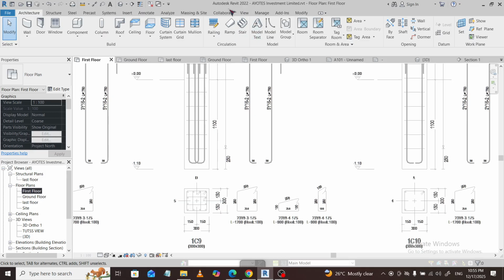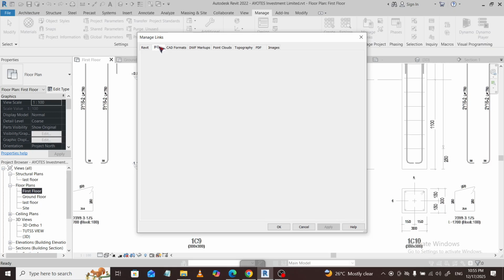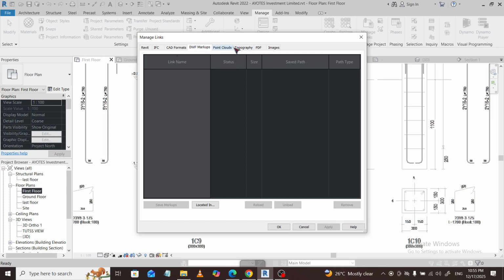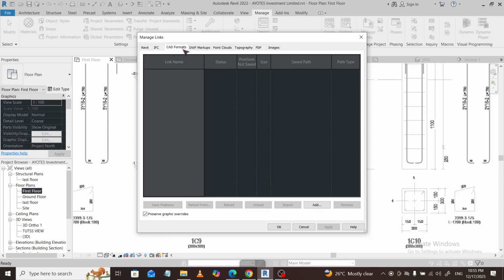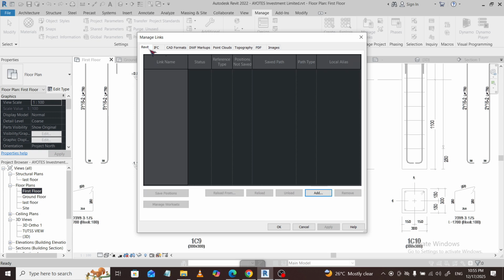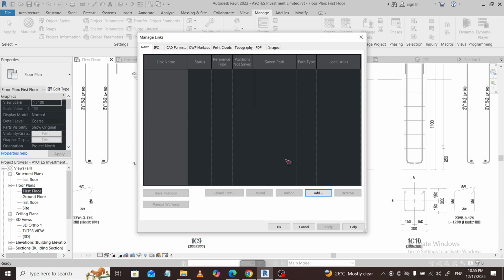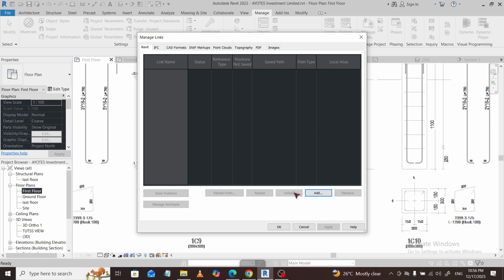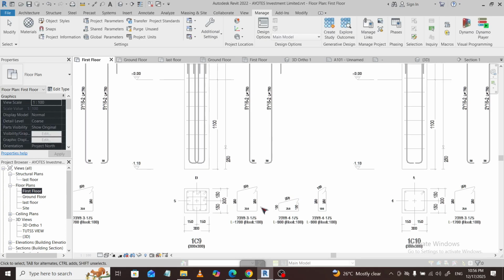How to Unload Links in Revit 2026 (Quick & Easy)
how to unload links in Revit, including Revit links, CAD links, and other externally linked files. If your project is running slow or you want to temporarily remove linked models without deleting them, this guide shows the correct method in Autodesk Revit.

You’ll learn how to unload links from the Manage Links panel, understand the difference between unloading and removing links, and know when unloading is the best option for performance, coordination, or troubleshooting. These steps work with recent Revit versions and won’t affect your main project file.